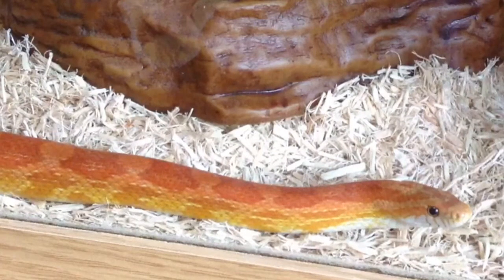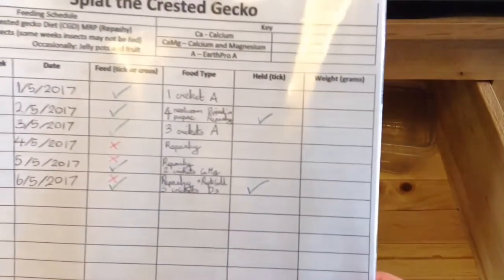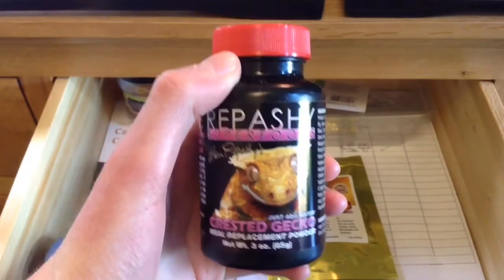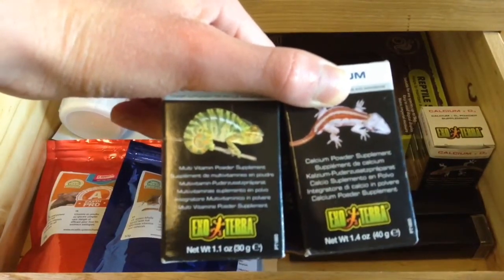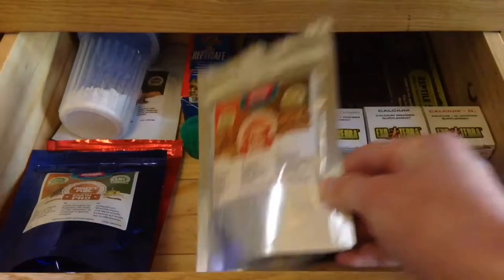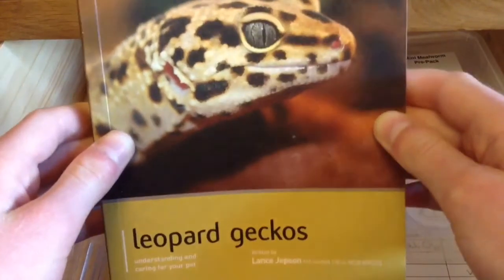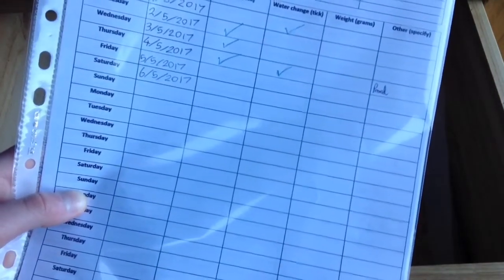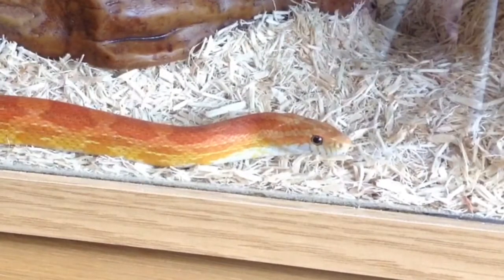Reptile Drawer Tour!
Today I go through what I have in my reptile drawers to give you an idea of what you need to be able to care for your reptiles properly. I hope you enjoyed the video!